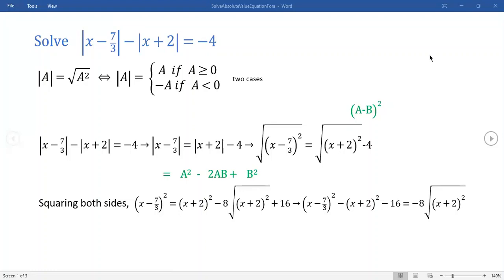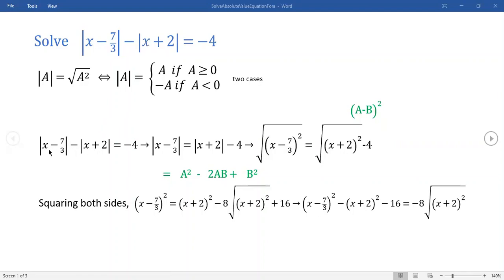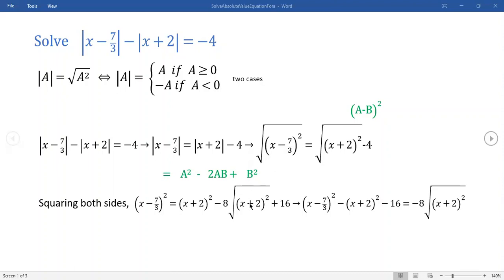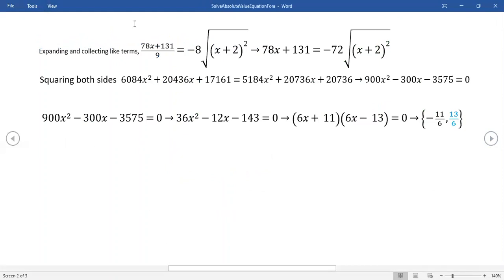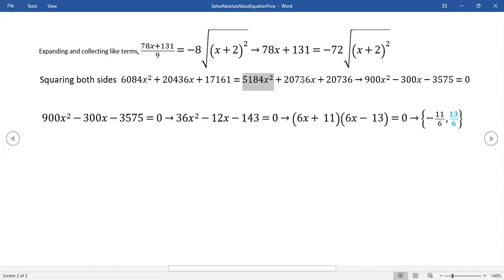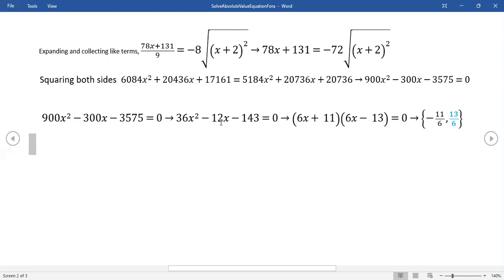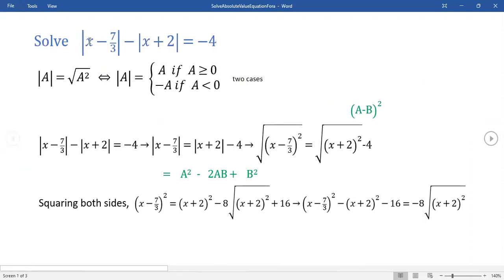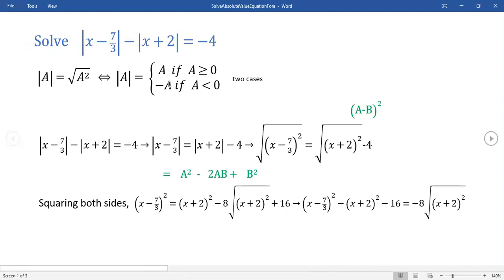Difference of two Absolute Value Expressions Equation equals a negative constant.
Abs(x-7/3) - Abs(x+2) = - 4
Piecewise definition of absolute value not used to find solution. Abs(x) =sqrt(x^2) was applied resulting in quadratic equation whose solution set contained the answer and an extraneous solution as a result of the squaring that occurred to get rid of radicals.

Problem was designed to foil the "guess and test" problem solvers who populate many of the math channels. You know the type!  They leave comments like "not trying to brag dude, but I solved this one in 10 seconds"  lightandsaltlearning May 2022 has excellent examples of undefined  solution domains.

They thrive on the fact that solutions to radical equations and absolute value equations are often very small natural numbers or integers, so good luck with this one because the solution is fractional. :)

Don't get me wrong. I am not talking about the methods espoused by Gary Hall Brentwood, Tennessee. He uses the technique more in Polya problem solving context which helps get your feet wet when assigned a difficult task. He followed Diego Pavia magnificent ascendancy at Vanderbilt!